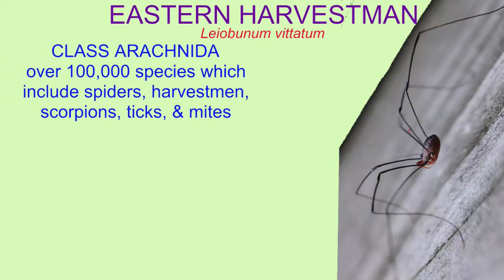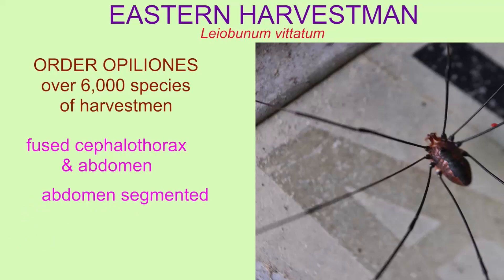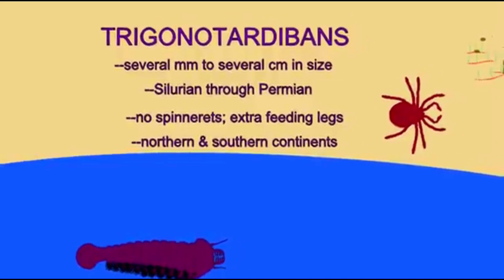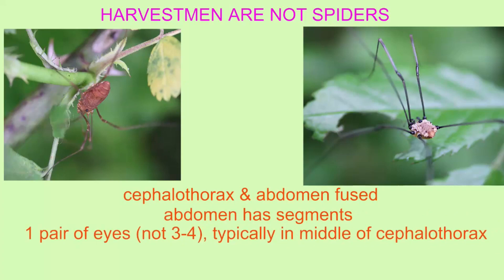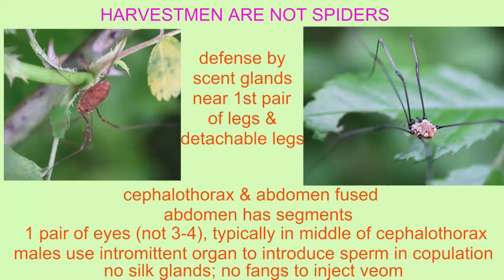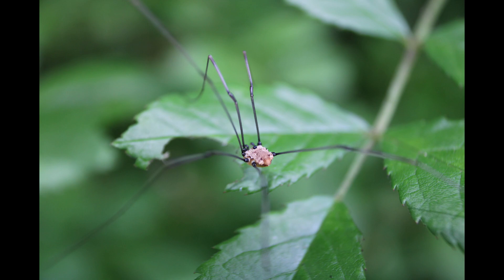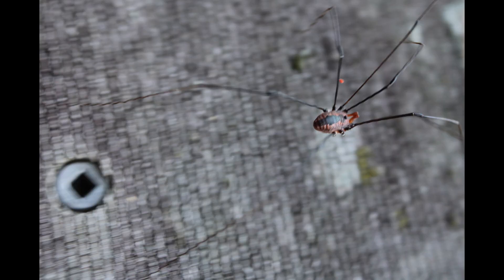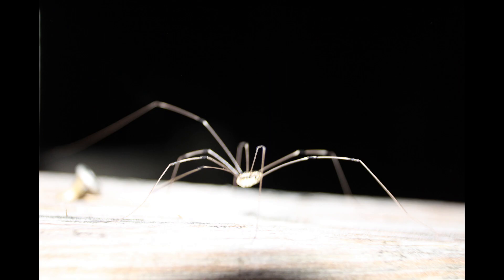HARVESTMEN (which are not spiders)